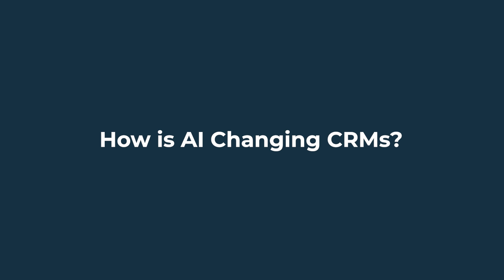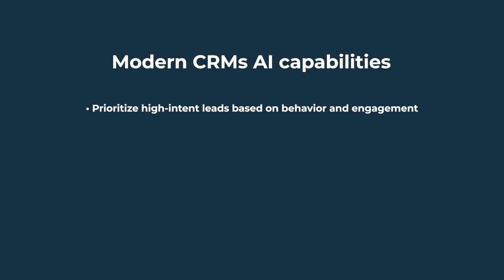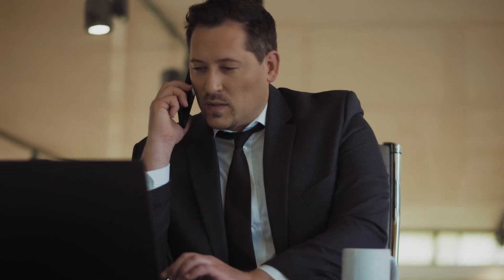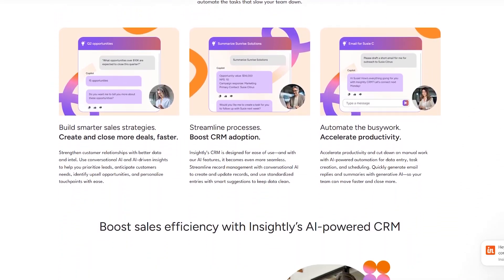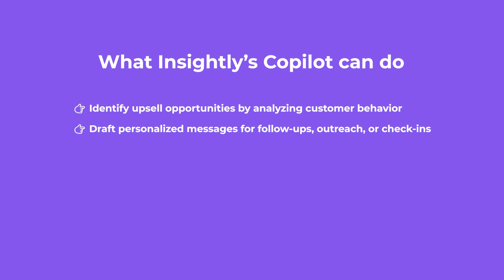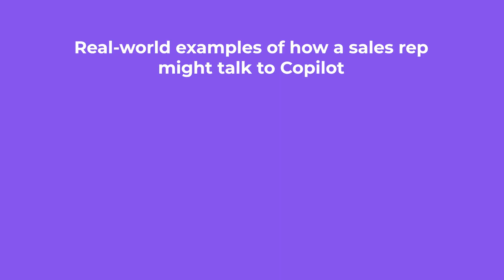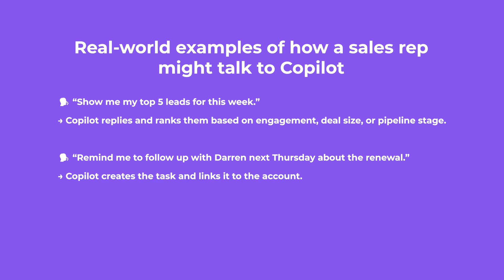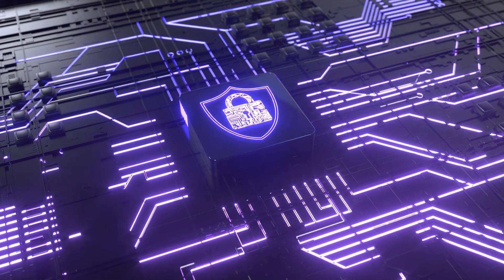AI in CRMs: Spotlight on Insightly Copilot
The CRM landscape is changing fast — and it's not about features anymore. It’s about intelligence. Specifically, AI.

In this video, we explore how artificial intelligence is transforming CRMs — from automating busywork to predicting customer behavior — and we take a close look at Insightly’s new AI Copilot, the built-in assistant that helps your team sell smarter and faster.

- How AI is reshaping CRMs and the way sales teams work
- Why 2026 will be the year of AI-powered assistants in CRM software
- What Insightly Copilot can actually do for your team
- Real-world examples of Copilot in action
- How AI can help you focus less on admin and more on relationships

⚙️ Insightly Copilot Features

✅ Identify upsell opportunities
✅ Draft personalized follow-ups and outreach
✅ Auto-create reminders and tasks
✅ Summarize customer records and meeting notes
✅ Keep your data private and secure

🔗 Resources & Links
👉 Learn more about Insightly Copilot
👉 Compare top AI-powered CRMs
👉 Explore SelectHub’s CRM Resource Center

📅 Timestamps:
0:00 – Intro
0:35 – How AI Is Changing CRMs
0:51 - Modern CRM AI Capabilities
1:21 – Spotlight on Insightly Copilot
1:54 – Real-World Use Cases